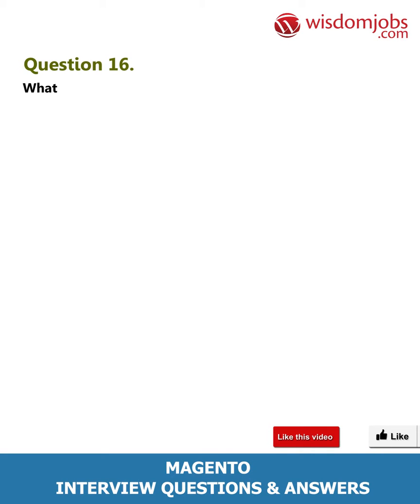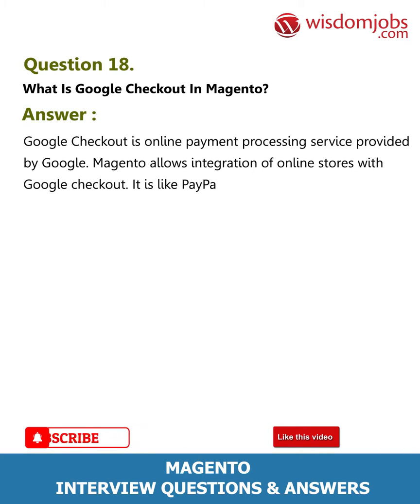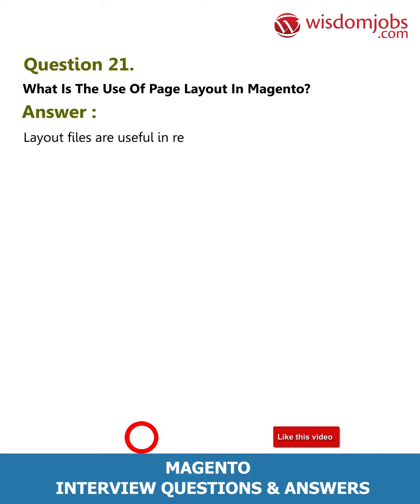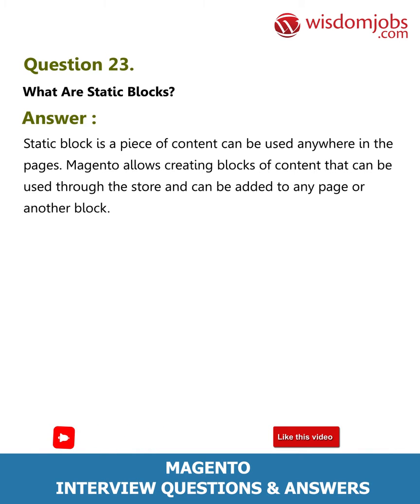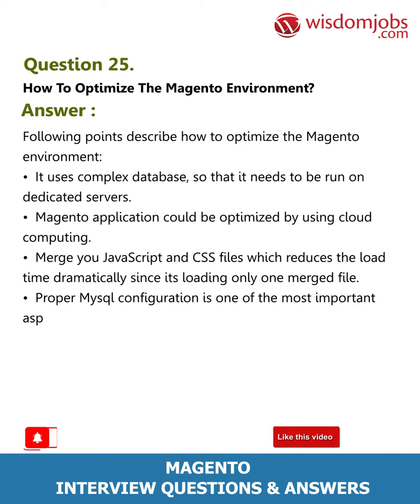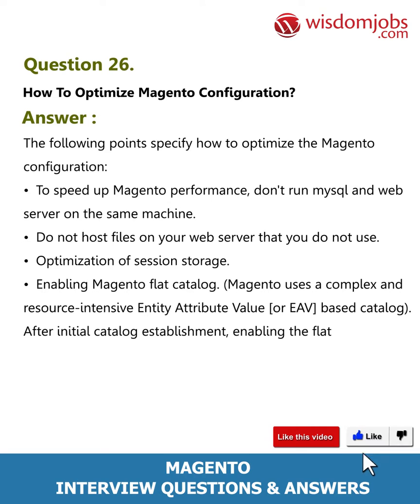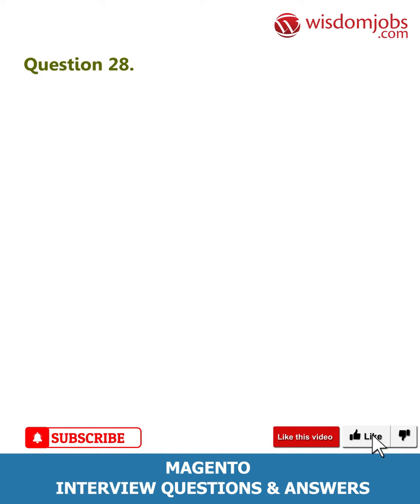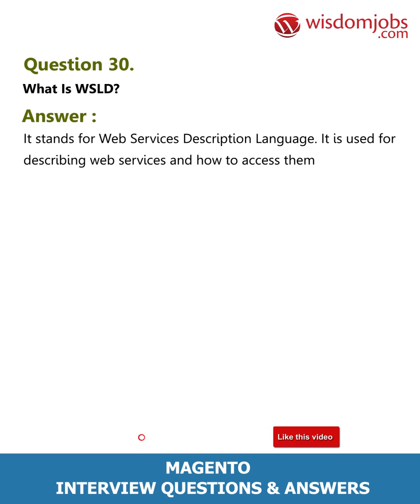Magento Interview Questions and Answers 2019 Part-2 | Wisdom IT Services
FAQ's For Magento Interview Questions and Answers 2019 Part-2 | Magento | Wisdom IT Services

Magento Interview Questions and Answers, Question1: What is Magento? Question2: Why to use Magento? Question3: List the Web-Hosting sites of Magento? Question4: What are disadvantages of Magento? Question5: Name the web-server that supports Magento?

Being an expert at dealing e-commerce applications, do you want to heighten your career in the present field? Wisdom jobs provide you with many options that can fully utilize your expert skills. Magento is an open source technology based e-commerce platform that provides online merchants with a flexible and reliable shopping cart system. Magento offers search engine optimization, catalog management tools, and powerful marketing. Magento job requires people with a strong knowledge of PHP/CSS/ HTML, experience in e-commerce, Java web development skills. Many popular cities in India like Delhi, Hyderabad, Bangalore, Chennai, Mumbai offer various openings for Magento jobs. prepared Magento jobs interview questions and answers page to help you enhance your capabilities for an interview. To get daily notifications on latest jobs, register to our jobs portal.

Join the LIVE session on Magento Interview Questions and Answers in your Technical round of Job Interviews.

To take Magento Interview Questions and Answers support online quiz